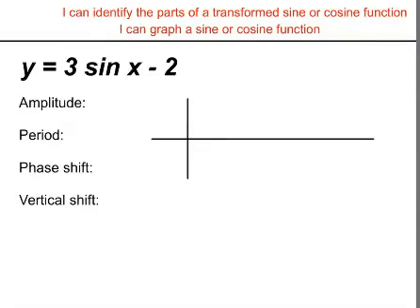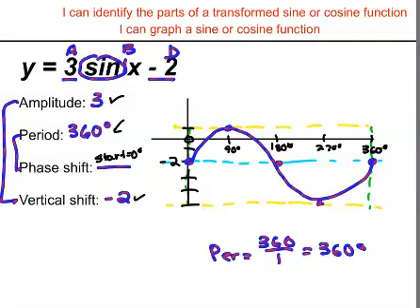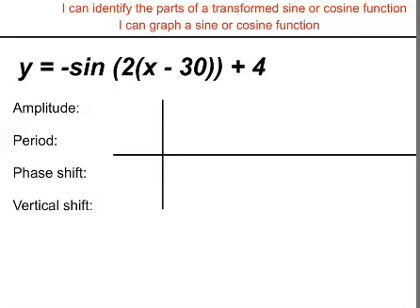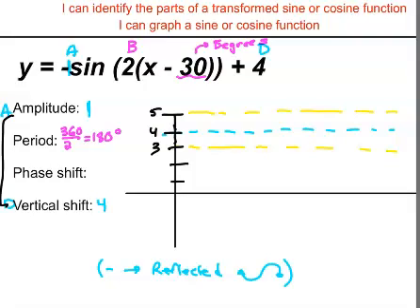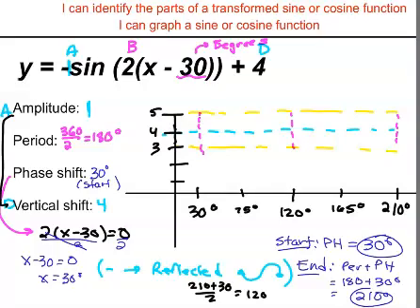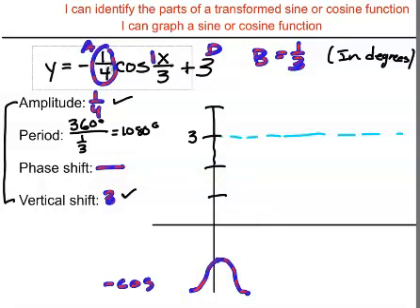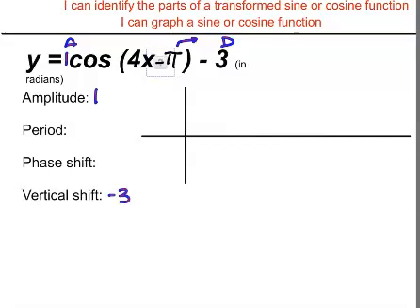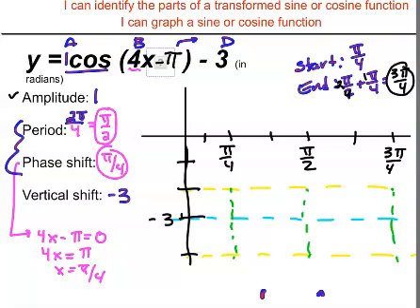Transforming Sine and Cosine Part 2